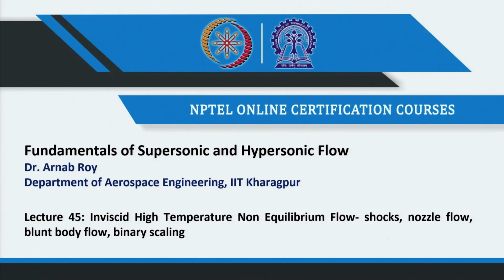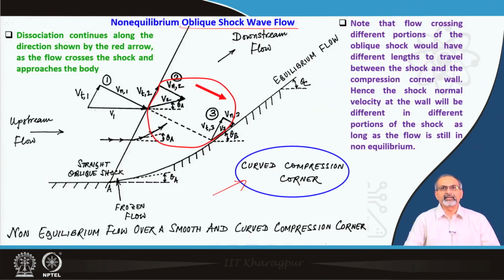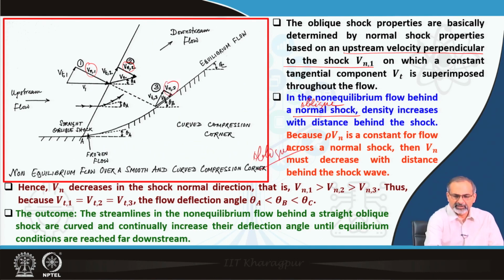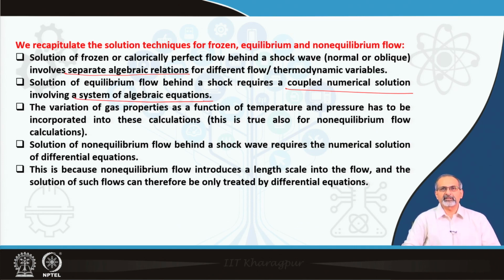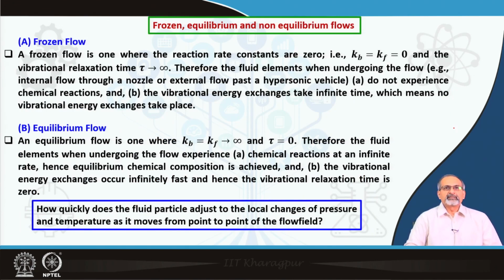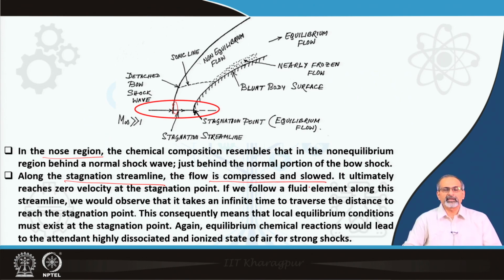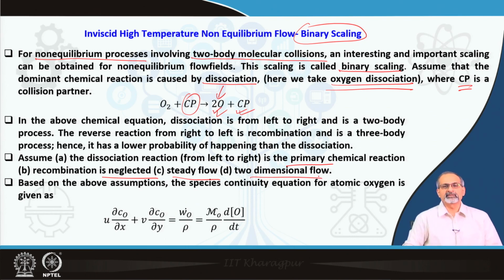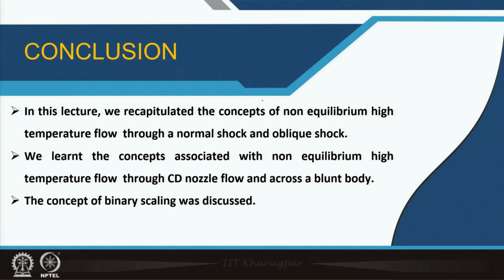Lec45: Inviscid High Temperature Non Equilibrium Flow - shocks, nozzle flow